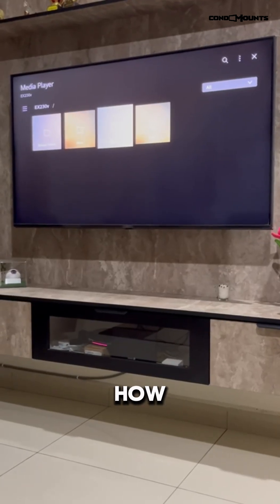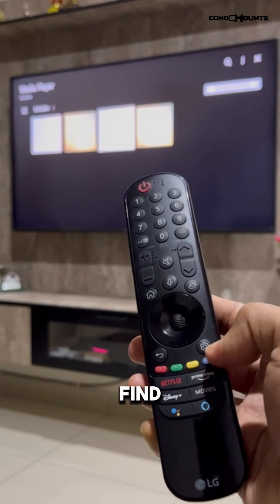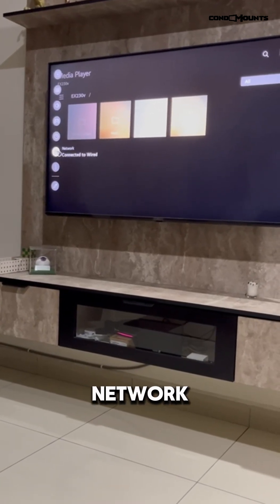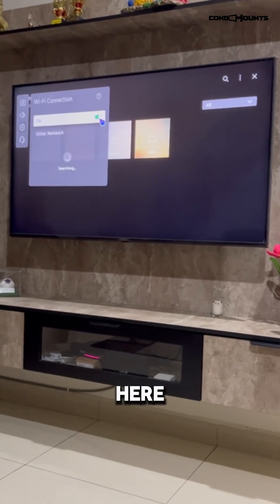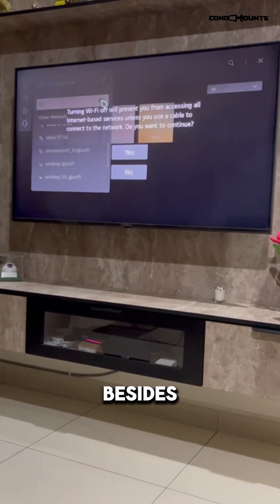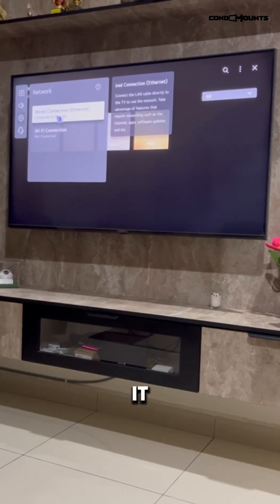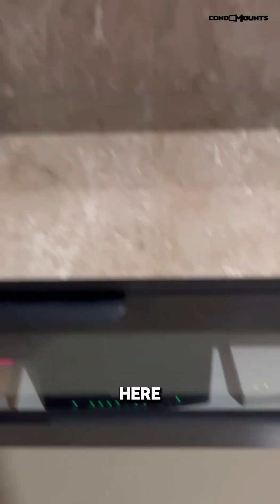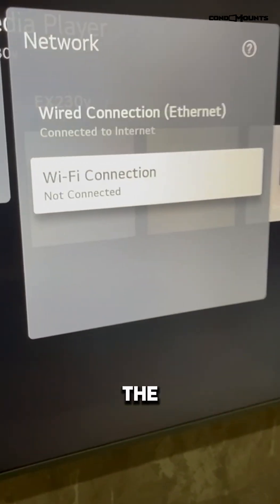How to Connect Smart TV to WiFi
Learn how to connect your smart TV to WiFi effortlessly with our step-by-step guide! In this video, we use an LG Smart TV to demonstrate the process, but these instructions apply to all types of smart TVs. We also cover how to set up a wired connection for a more stable internet experience. Whether you're a tech newbie or just looking to simplify your setup, this guide has you covered.